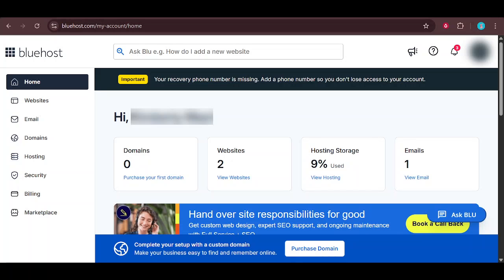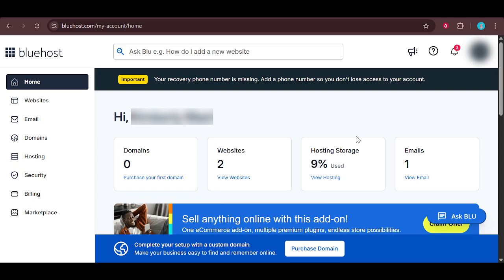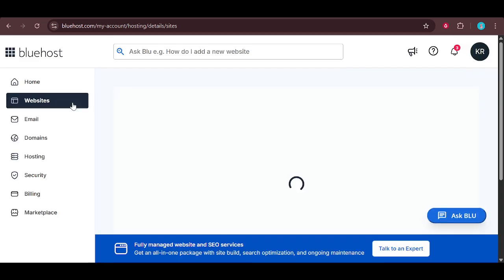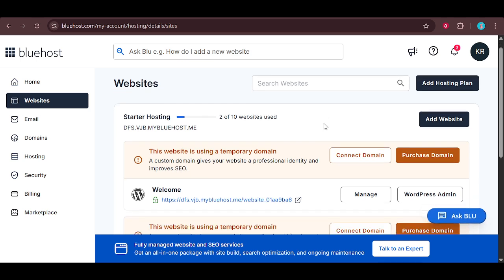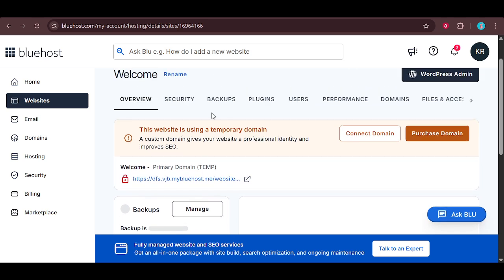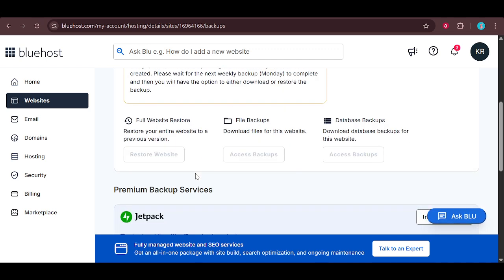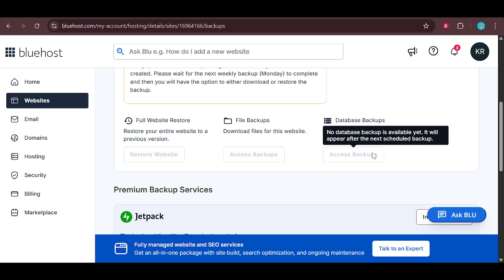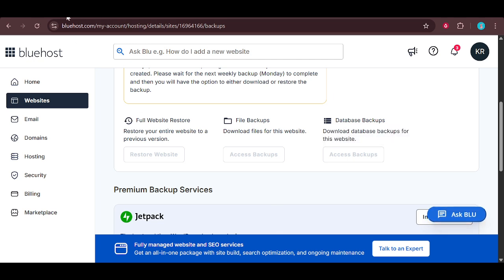How to Restore Database Bluehost 2026 (Recover Database)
In this video, we will guide you through the essential steps to effectively restore your database on Bluehost. Whether you're dealing with data loss or simply need to revert to a previous version, this tutorial covers everything you need to know to navigate the process smoothly. Our clear and professional approach ensures you feel confident in managing your Bluehost database restoration.

By the end of this video, you'll understand how to safely restore your database, avoid potential pitfalls, and ensure your website runs seamlessly. Watch till the end to make the most of your Bluehost hosting experience!